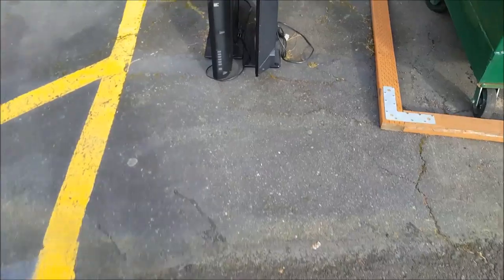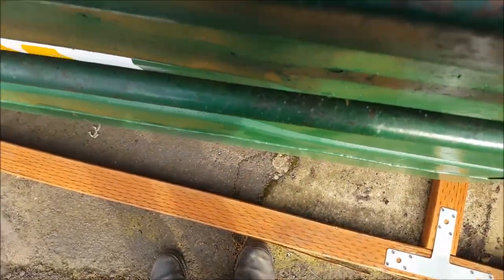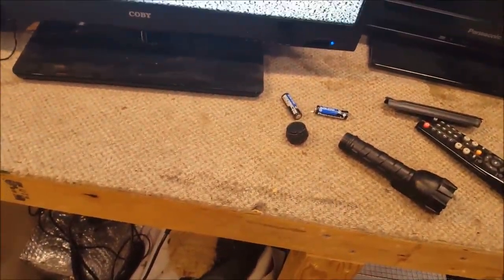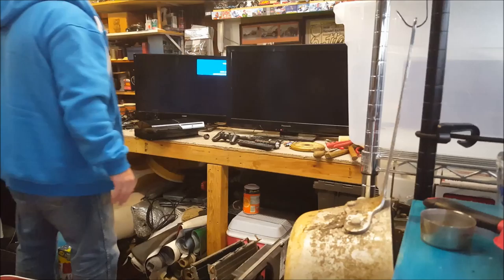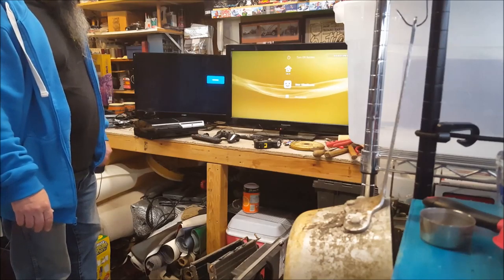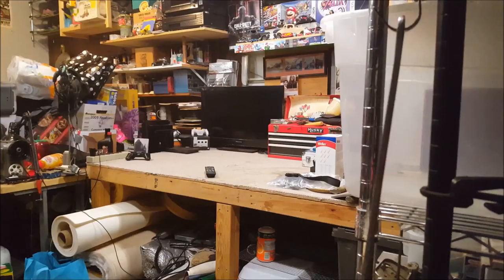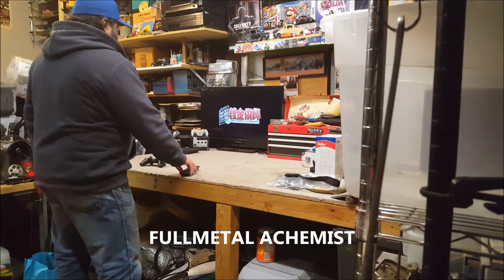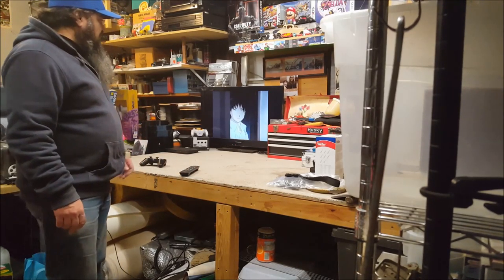TV SCORE dumpster diving.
My tv score while just driving home the other day.